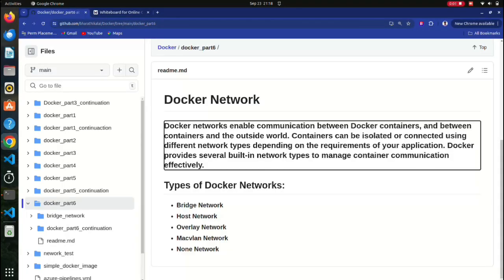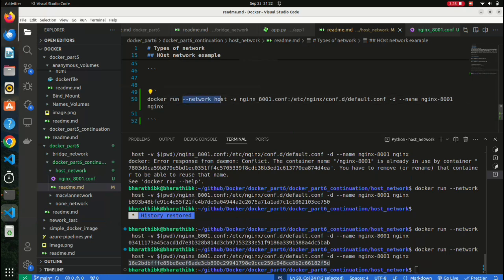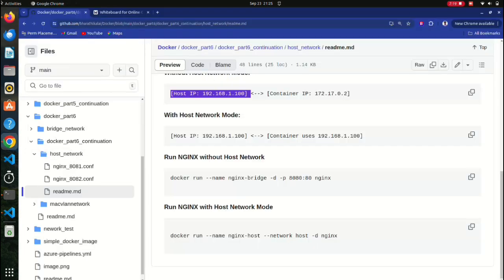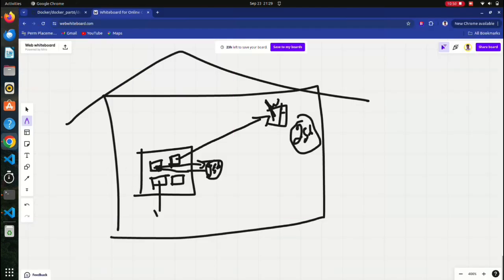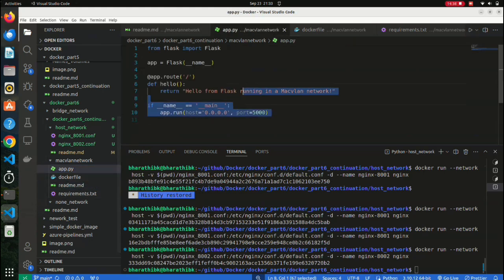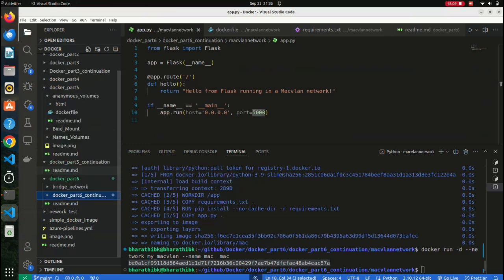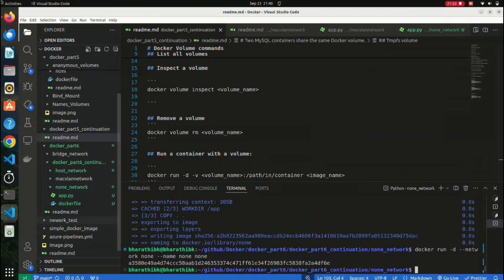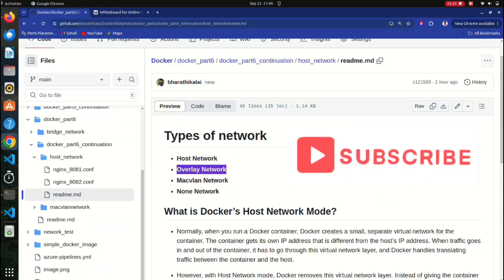Docker network explained in a very simple way | types of docker network | docker series part 6 cont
Docker networks enable communication between Docker containers, and between containers and the outside world. Containers can be isolated or connected using different network types depending on the requirements of your application. Docker provides several built-in network types to manage container communication effectively.